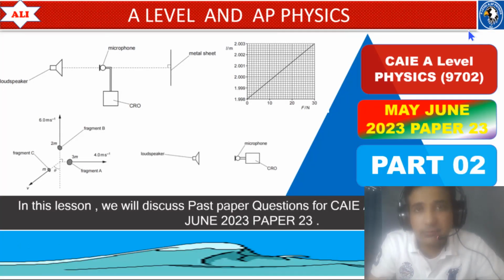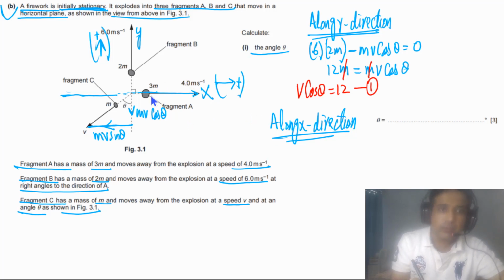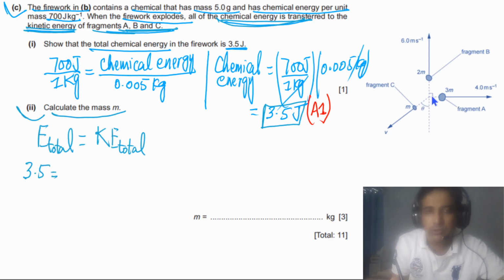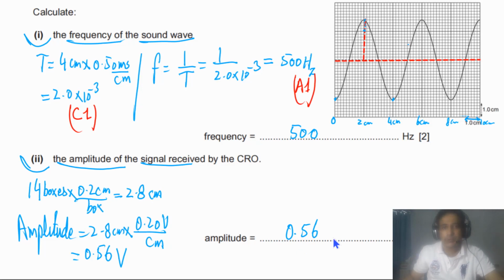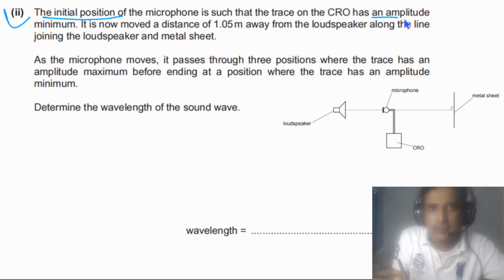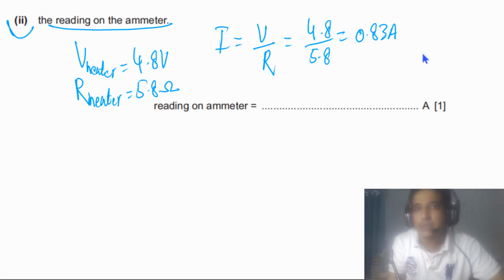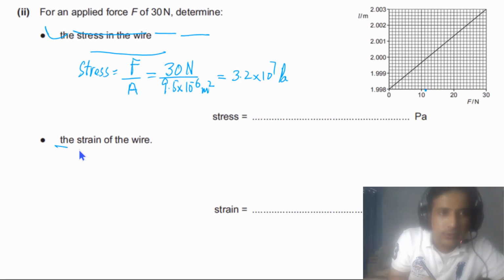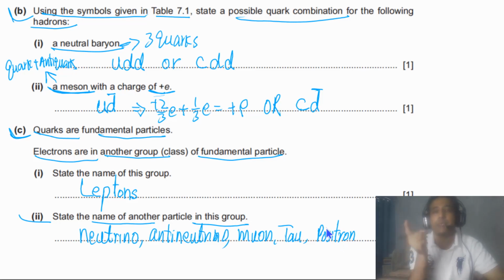AS Level PHYS 9702 PAPER 2 | May/June 2023 | Paper 23 | 9702/23/M/J/23 | Detailed Solution-Part02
AS Level  PHYSICS 9702 PAPER 2 | May/June 2023 | Paper 23 | 9702/23/M/J/23 | Detailed and Step by Step Solution -Part 02